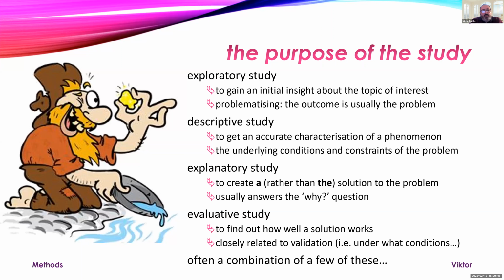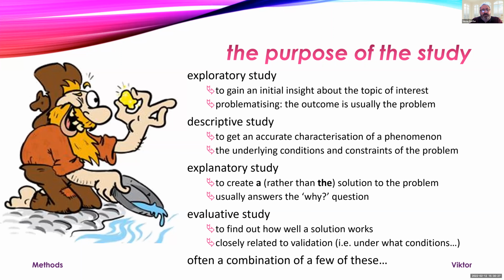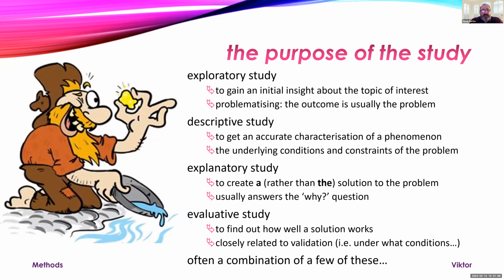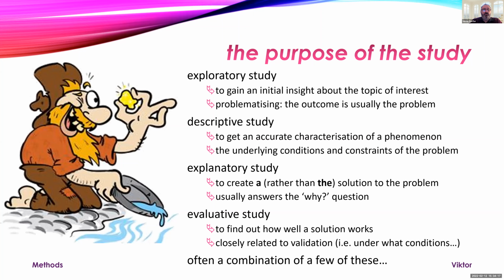2 02 The purpose of the study